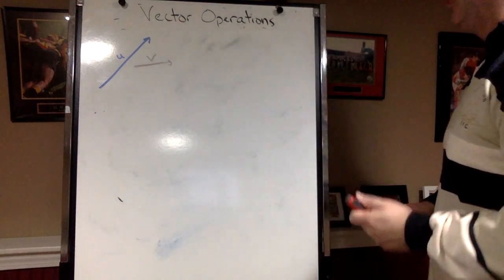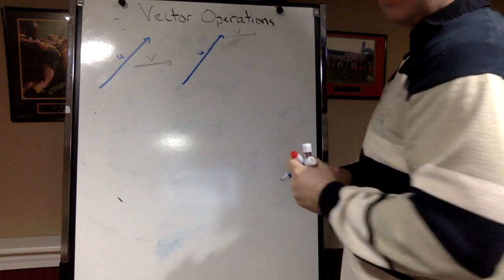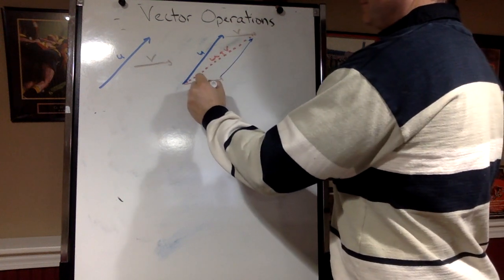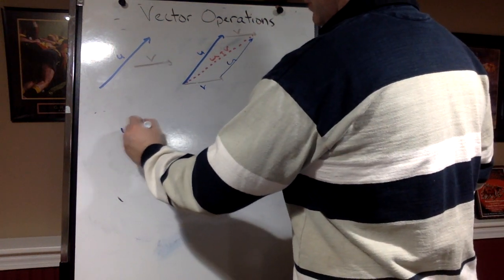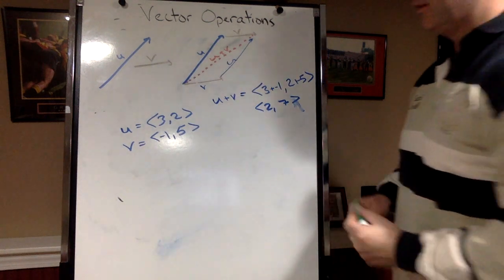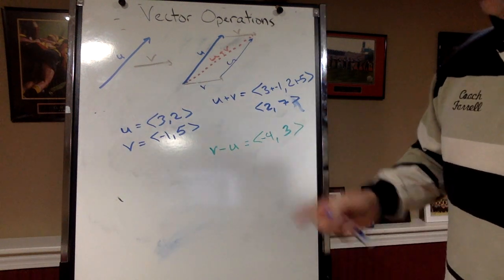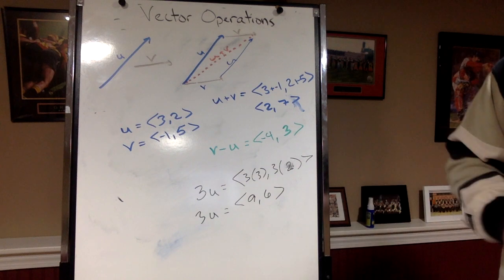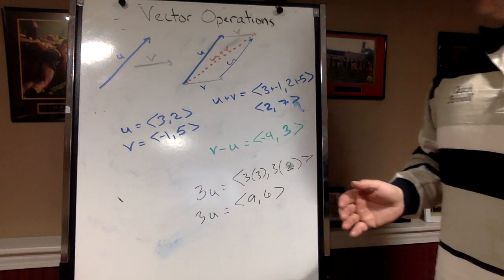Vector Operations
simple intro to vector operations!